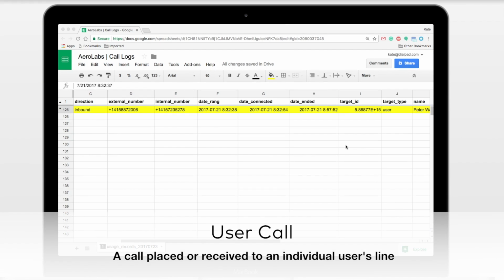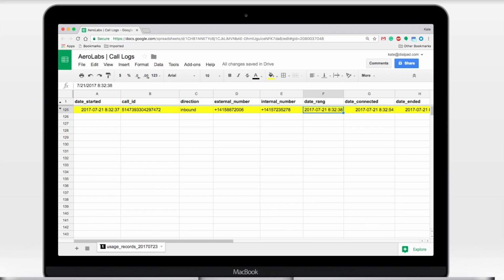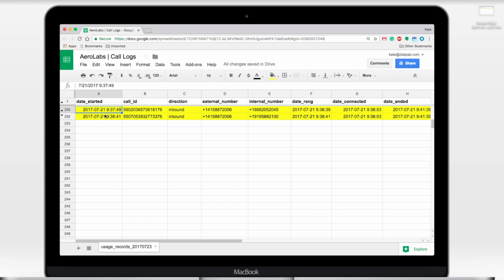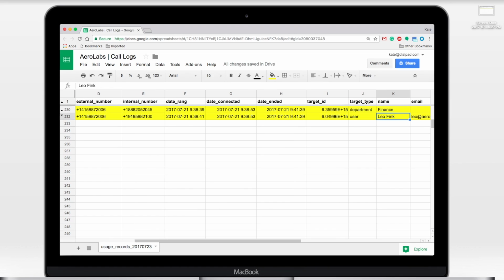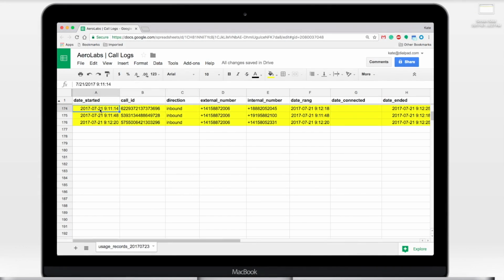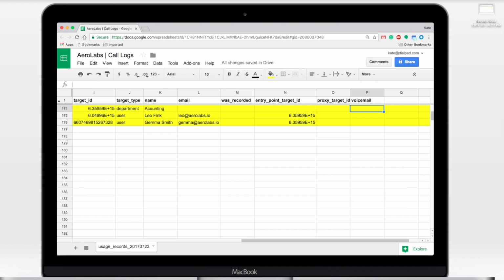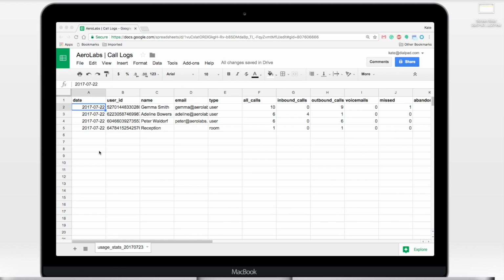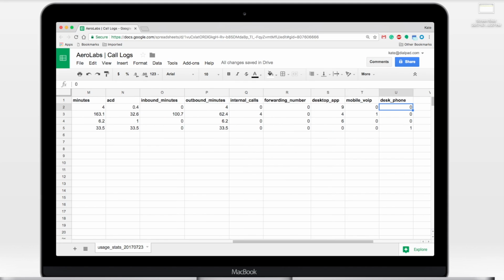Dialpad Learning Series | Reading your Exported Analytics